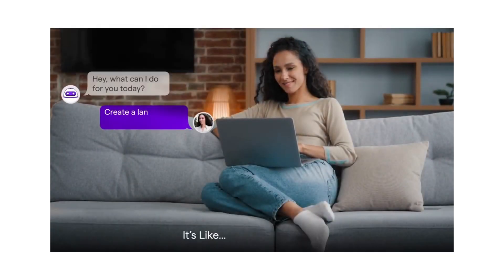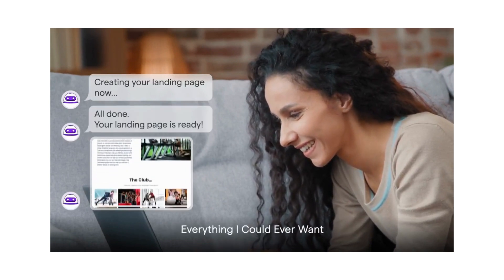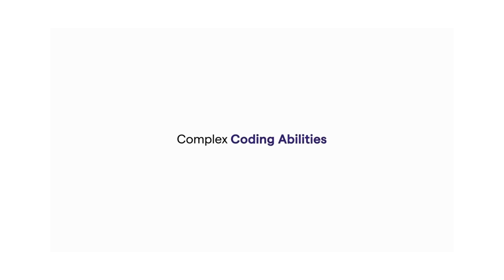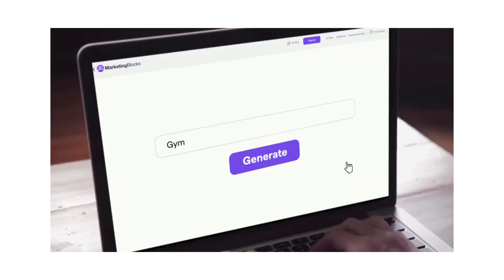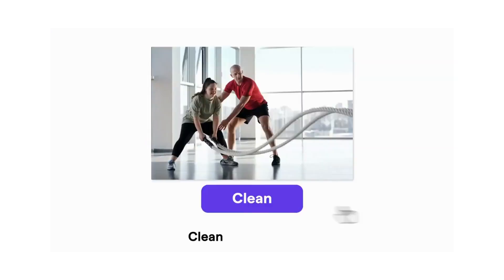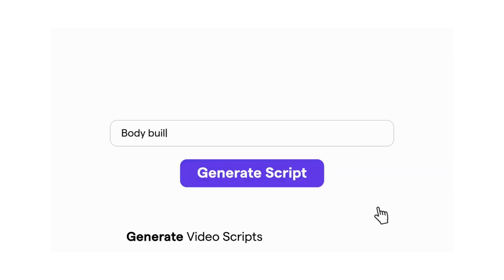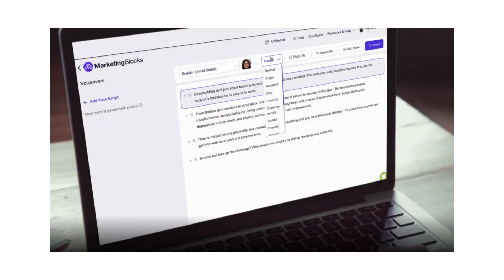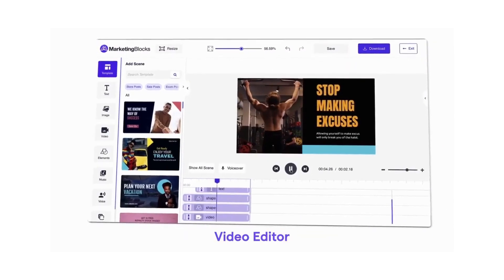Make Money Online in Any Business within 24 hours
Are you ready to uncover the mind-boggling secrets behind making money online? In this captivating video, we dive into the mystical world of AI and reveal an astonishing secret that will change the way you think about online income forever!

Prepare to be amazed as we pull back the curtain and expose the incredible power of the AI-driven money-making method. Join Ethan, a tech wizard and master of online prosperity, as he unveils his groundbreaking discovery.

Using cutting-edge artificial intelligence, Ethan has cracked the code to generate an online income that feels like pure magic! Witness firsthand how his mind-blowing system can transform your financial reality with just a few clicks.

But how does it all work? What is this AI secret that can potentially unlock a fortune? You'll have to watch the video to find out! Ethan will guide you through the mind-bending process, sharing his invaluable insights and demonstrating the power of AI in action.

Discover the hidden potential of the digital landscape as Ethan uncovers the untapped opportunities that exist for everyone willing to embrace this revolutionary method. Whether you're a beginner or a seasoned entrepreneur, this video will open your eyes to a new realm of possibilities.

Don't miss out on this life-changing revelation! Unleash the power of AI and embark on your journey towards financial abundance today!

Turn your dreams into reality and uncover the secret that could reshape your financial future.

Get ready to make money online like never before with this AI revelation!